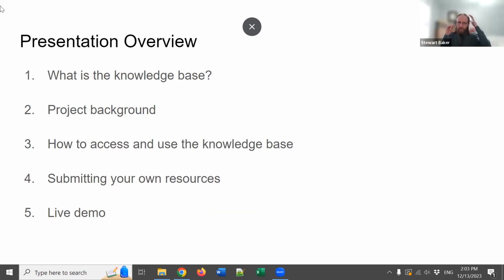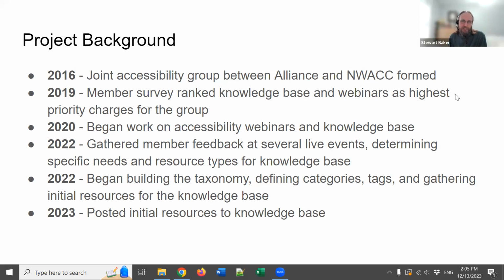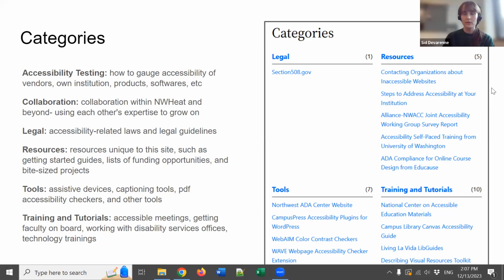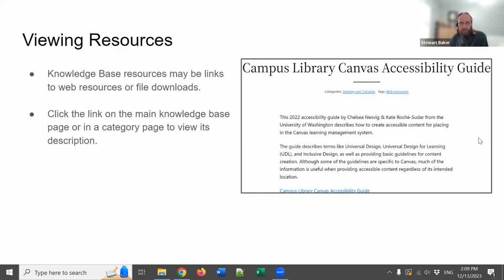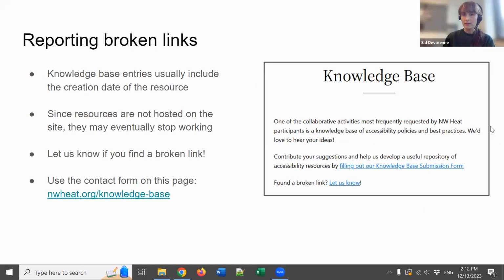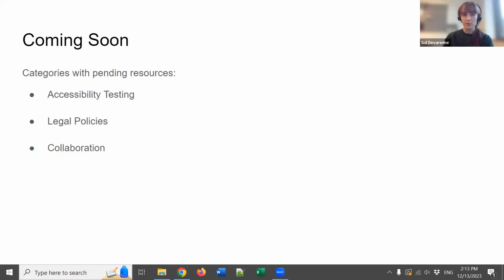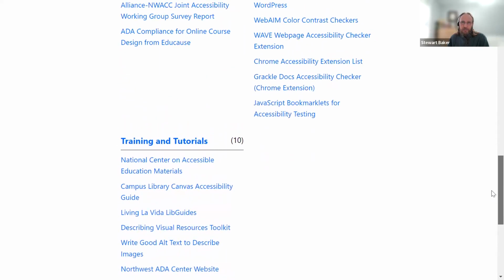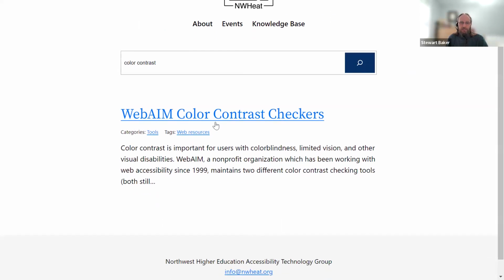Introduction to the New NWHeat Knowledge Base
Presenters:
- Stewart Baker is the Systems and Institutional Repository Librarian at Western Oregon University.
- Sid Devarenne is a Collection Management and Assessment Librarian at Western Washington University.

Description:
NWHeat’s accessibility knowledge base links users to resources about accessibility policies and best practices, from alt text to policy making and everything in between. Representatives from the NWHeat Knowledge Base team will introduce the new collection of resources that was designed and built based on information gathered from several discussions with stakeholders.